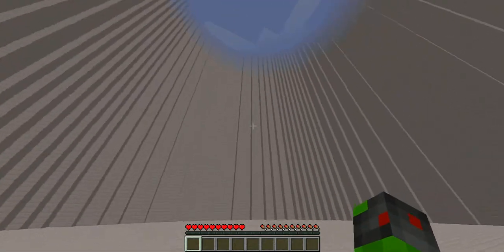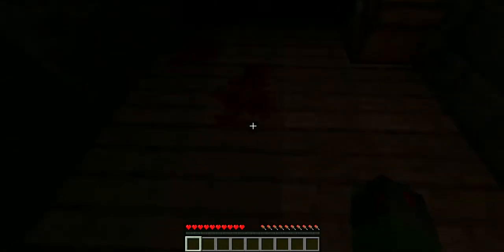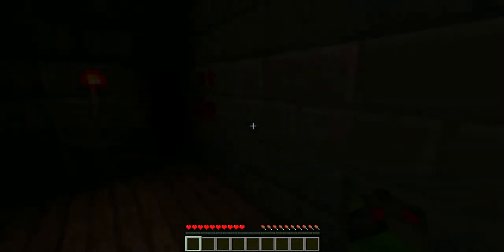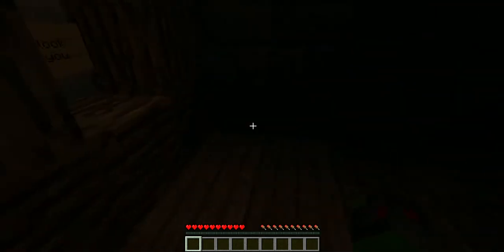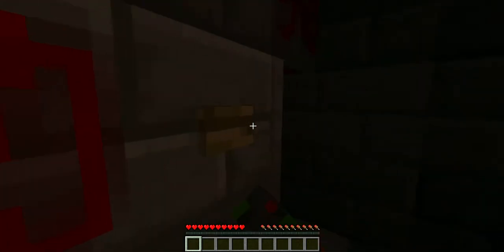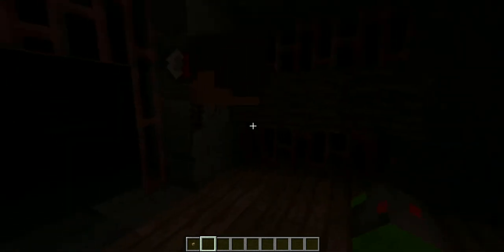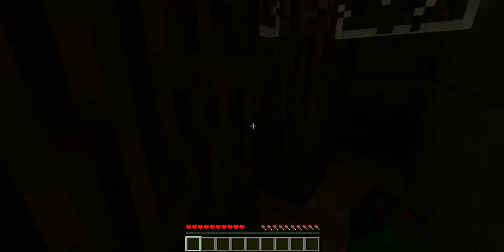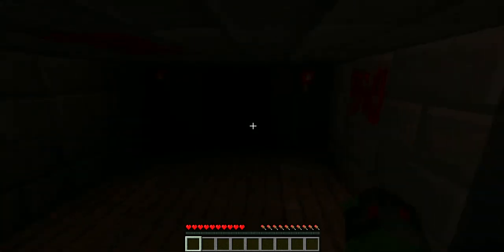Minecraft: The Basement Horror Map!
WILL MOZZIE DIE FROM THE EVIL HEROBRINE FLOATY HEADS?!